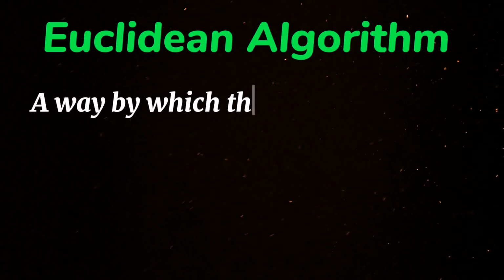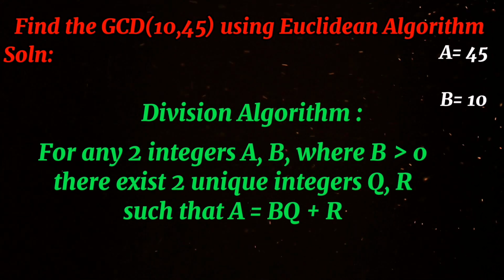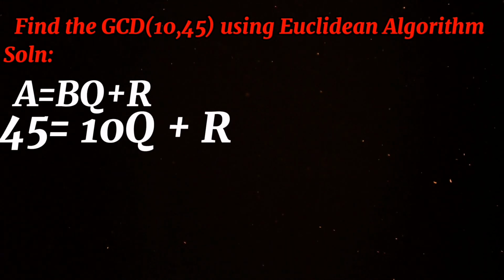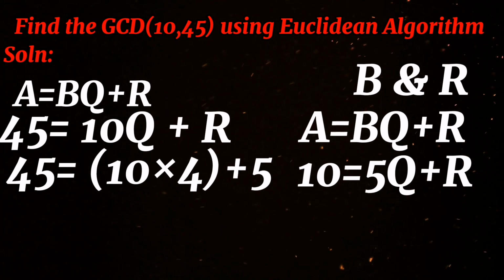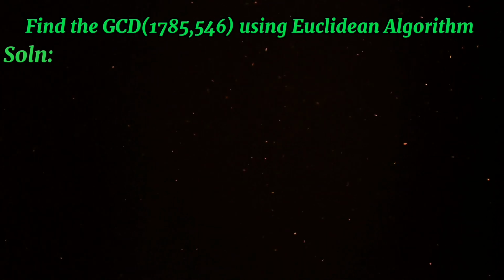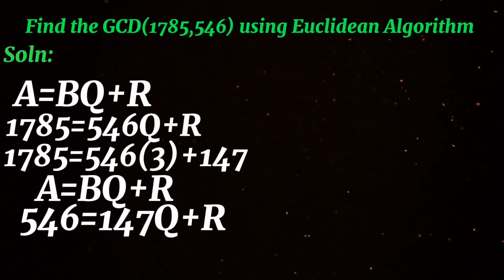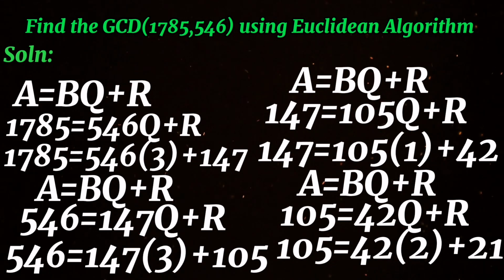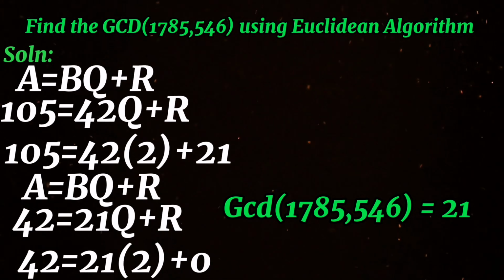Euclidean Algorithm || Number Theory || gcd(xxxx, xxx) = ? || Greatest Common Divisor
This Video created by The Golden Mathematician aims to simplify to viewers the :
1. Definition of Euclidean Algorithm
2. The function of Euclidean Algorithm
3. The steps involved in Euclidean Algorithm
4. Meaning of GCD( Greatest Common Divisor)
5. How to find the GCD of two integers using Euclidean Algorithm
6.  Division Algorithm